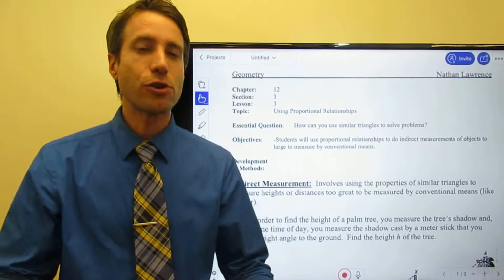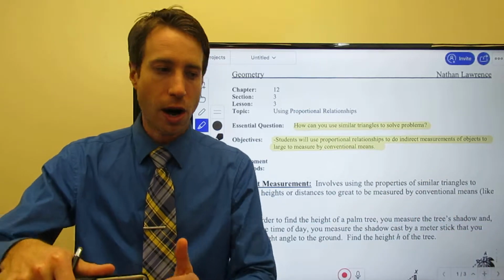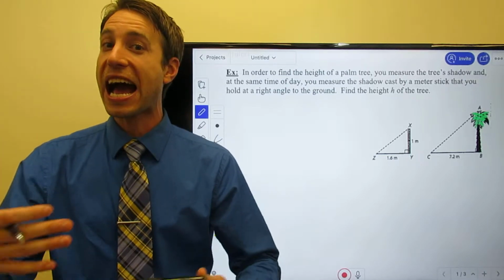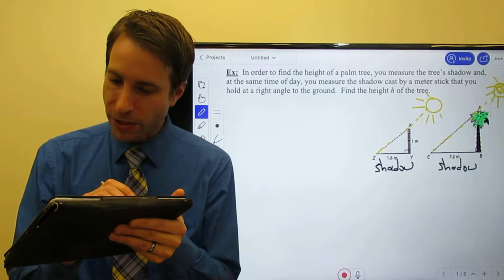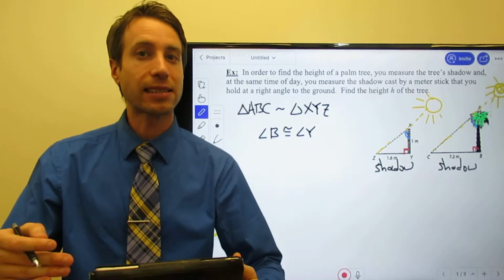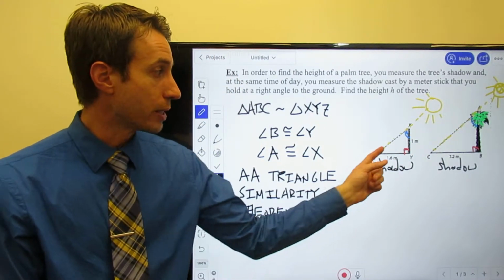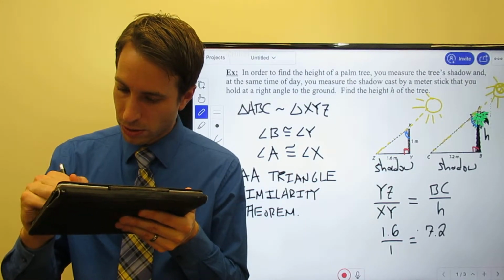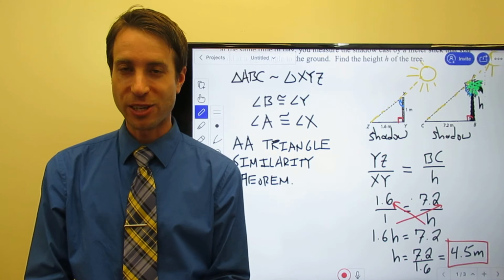Using Proportional Relationships Part 1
Geometry Module 12 Section 3 Using Proportional Relationships Part 1